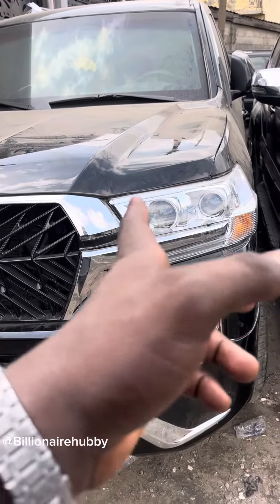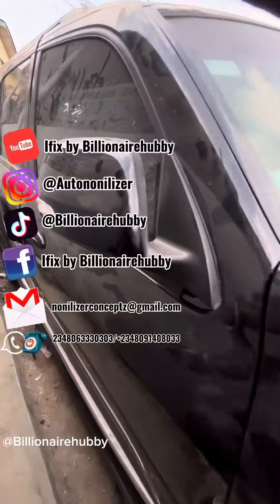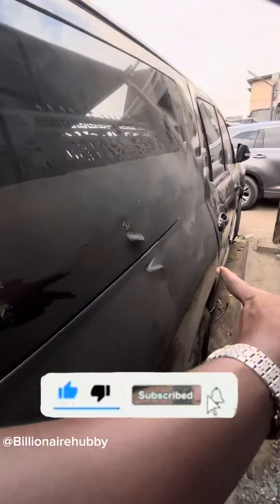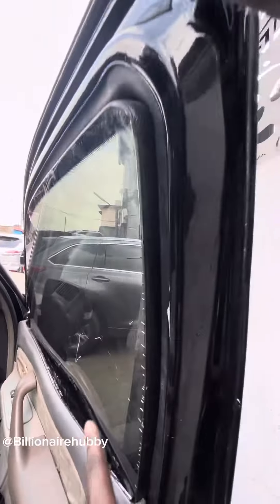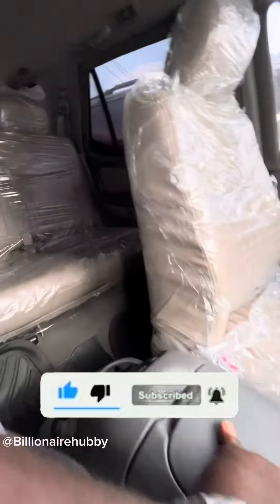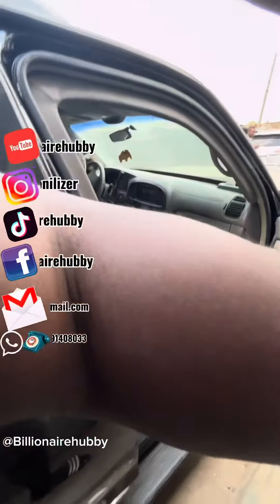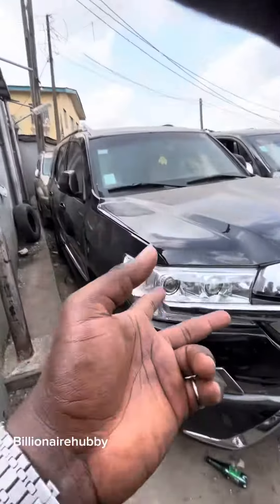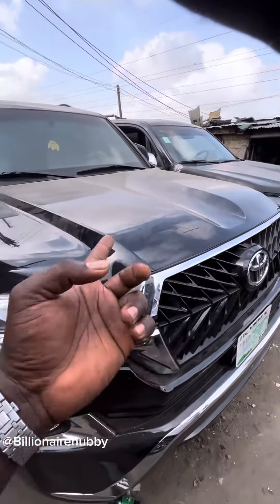Unbelievable Upgrade: 2005 Toyota Sequoia Transformed into a 2023 Land Cruiser